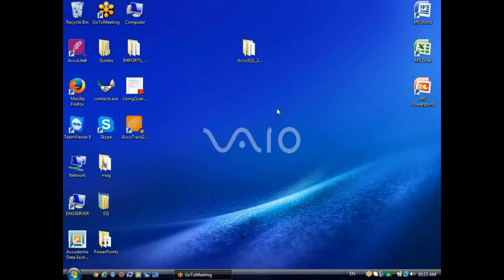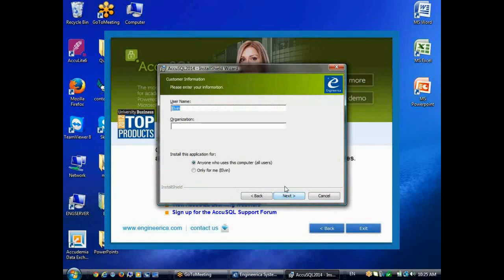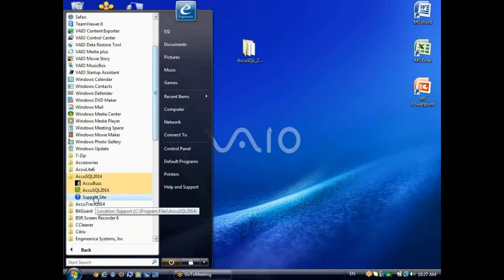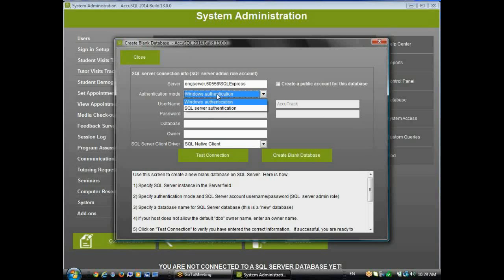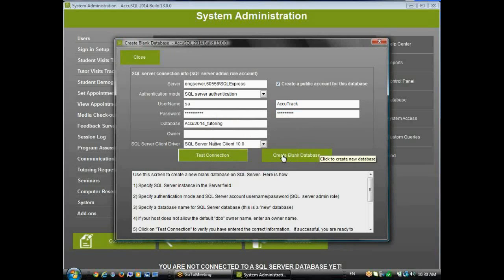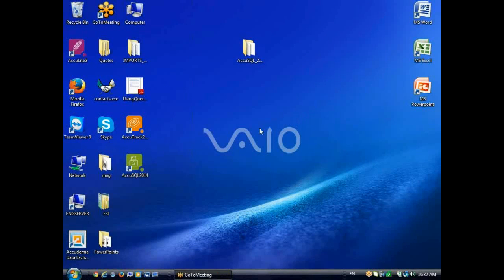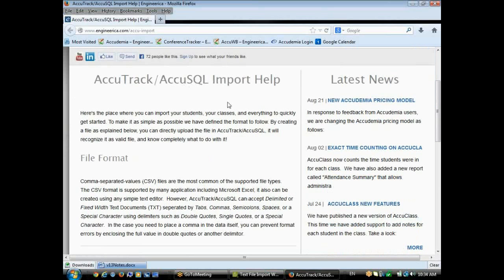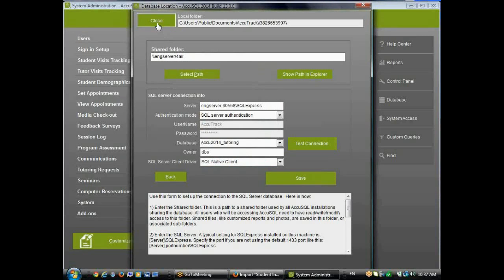Installing AccuSQL 2014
How to install AccuSQL 2014 create a blank database and then point it to that SQL Server database.